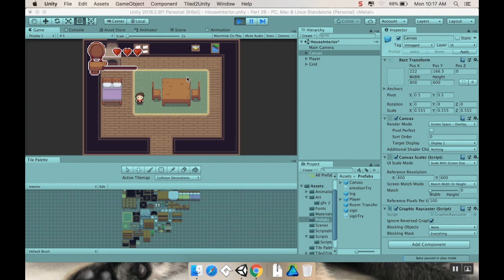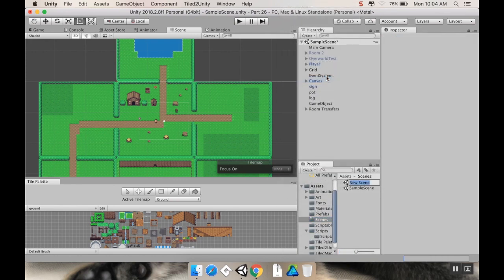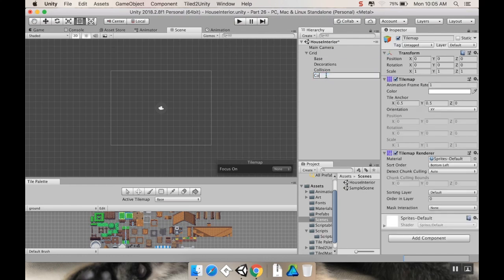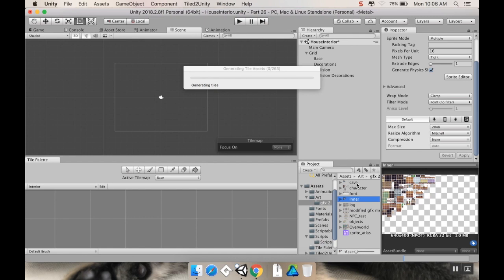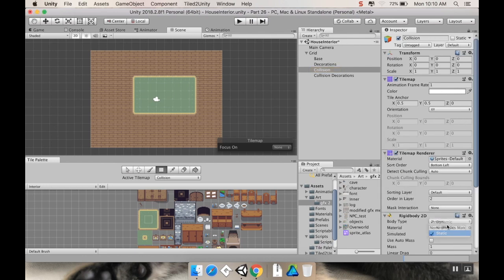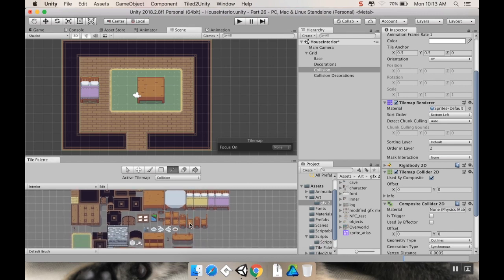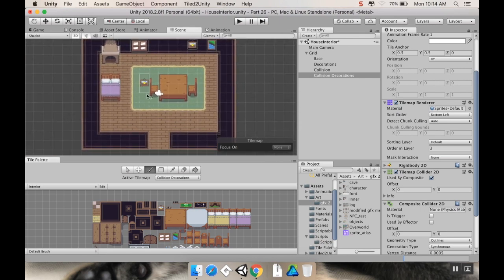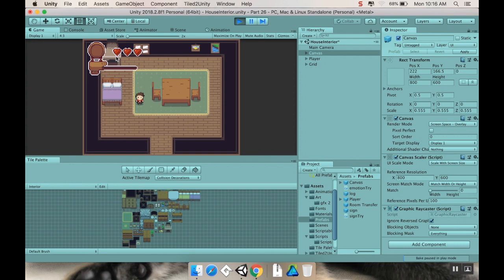Part 27 - Setting up the House: Make a game like Zelda using Unity and C#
Today's video is setting up the inside of the house!

About Me!